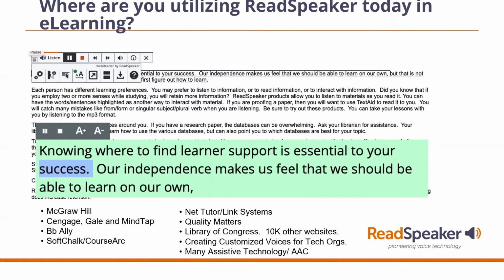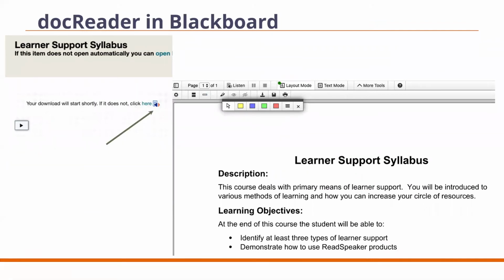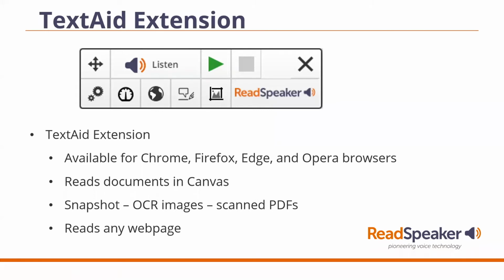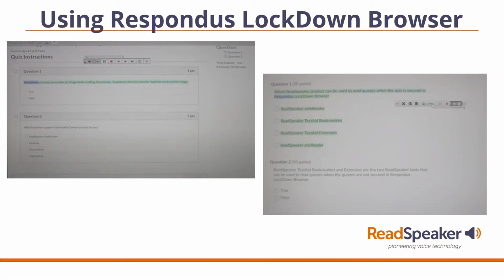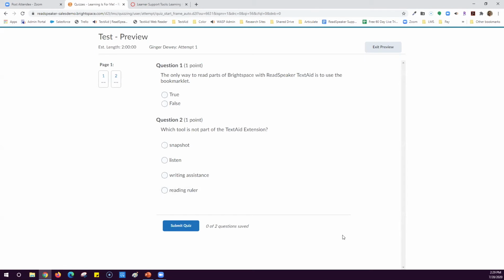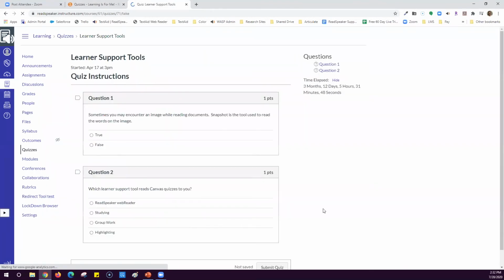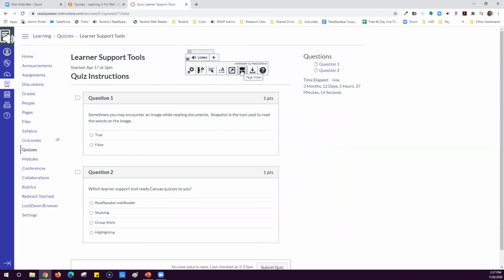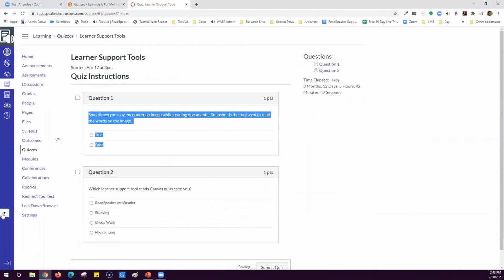ReadSpeaker in LMS Quizzes: Accessibility & Integrations for Blackboard, Canvas, D2L, Respondus.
*Watch the ReadSpeaker LMS Quiz Demo & Integration Walkthrough Now!*

Is your institution meeting *accessibility requirements* for online assessments? This definitive webinar shows instructional designers, faculty, and accessibility teams how *Text-to-Speech (TTS)* and *ReadSpeaker's certified LMS integrations* eliminate accommodation bottlenecks and support Universal Design for Learning (UDL).

We feature live demos showing how ReadSpeaker works *inside* quizzes across *Blackboard, Canvas, Moodle, Open LMS, and Brightspace by D2L.*

### *Video Chapters: Accessibility in Assessments*

0:00 Introduction & Meeting Accessibility Requirements
0:13 Webinar Topic & Presenter Introductions (Nate, Paul Stisser, Ginger Dewey)
1:18 Live Closed Captioning & Q&A Policy
2:17 Paul Stisser & Ginger Dewey: ReadSpeaker Education Team
3:14 Products Utilizing ReadSpeaker (McGraw Hill, Blackboard Ally, Cengage, Quality Matters)
5:31 Why ReadSpeaker is the Pioneer in Voice Technology (vs. other AT)
6:37 Who Benefits from ReadSpeaker? (15-23% Disability, 68% Non-Disclosure)
7:39 Universal Design for Learning (UDL) & Leveling the Playing Field
9:03 Faculty Use Cases: Multitasking & Cognitive Load Reduction
10:25 *Tool Demo: Accessibility Features in Assessments*
10:46 Enlarge Text, Text Mode (Open Dyslexic), and Page Mask
12:54 Reading Speed for ELL Students and Vocabulary
13:25 docReader: Accessible Document Viewer (Highlights, Reading Ruler)
16:15 TextAid Features: Annotations, OCR Snapshot, Proof Listening
19:15 *Testing & Assessment: Human vs. TTS Reader (Bias and Confidence)*
21:14 Freeing up Disability Services Staff
21:37 LMS Compatibility: webReader vs. Bookmarklet
22:13 *Integration with Respondus LockDown Browser and Honorlock*
24:12 Q&A: ReadSpeaker speakUp for Secure, Tricky Exams (e.g., ATI)
25:39 Q&A: Saving Annotations (Print File/PDF)
27:18 D2L (Brightspace) Quiz Demo with Bookmarklet
31:15 Canvas Quiz Demo with webReader (Enhanced Text, Text Mode, Page Mask)
37:52 Q&A: Enlarge Text without Voice (Text Mode settings)
40:08 Q&A: *Timed Exams and Extended Time Accommodation*
42:10 *BIG Announcement: Native Brightspace Quiz Integration*
43:37 Easy Implementation: Canvas Global Plugin in 15 Minutes
44:30 Funding Options (Perkins Funds)
45:24 How to Start a Free Trial/Sandbox Evaluation
47:10 Wrap-Up

### *Featured Tools & Technologies*

* *webReader:* LMS-embedded text-to-speech for all major platforms (Blackboard, Canvas, Moodle, Open LMS, D2L).
* *docReader:* Accessible document viewer with highlighting, annotation, and reading tools.
* *TextAid:* Comprehensive reading/writing tool with *OCR Snapshot* and *Open Dyslexic font.*
* *speakUp:* Offline text-to-speech for secure, lockdown-style exams.
* *Integration Status:* Compatible with *Respondus LockDown Browser* and *Honorlock.*

### *Direct Answers for Search*

* *How does ReadSpeaker help with accessible online assessments?* ReadSpeaker reads assessment questions aloud, provides text customization options, and supports students who need accessible formats, aligning with UDL principles.
* *Does ReadSpeaker work with Respondus or Honorlock?* Yes. ReadSpeaker is certified to integrate with *Respondus LockDown Browser* and is fully compatible with Honorlock.
* *Can students use ReadSpeaker during timed exams?* Yes. Most students do not require extended time to use the TTS features unless slow internet load is a factor.
* *How does ReadSpeaker support students who do not disclose disabilities?* ReadSpeaker is universally available inside the LMS for all students, ensuring access without requiring formal accommodation requests.
* *Is ReadSpeaker available in Brightspace quizzes?* Yes. A new native Brightspace quiz integration is launching in early fall.

### *Presenters & Resources*

*Nate Murray*